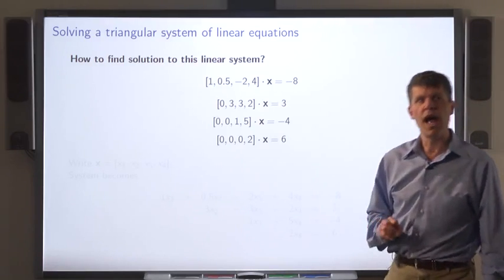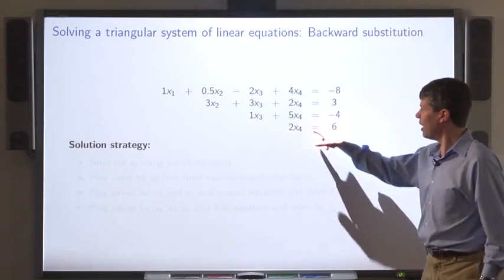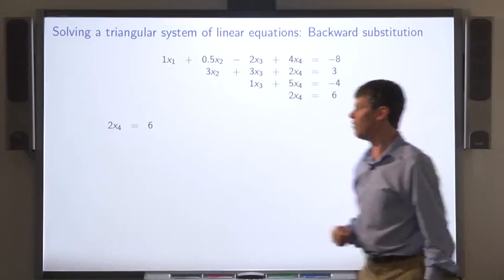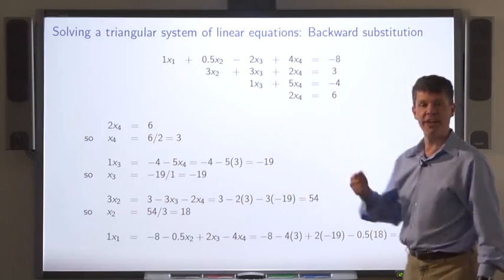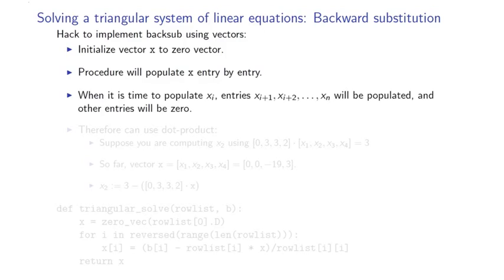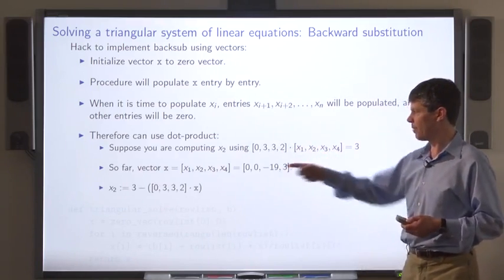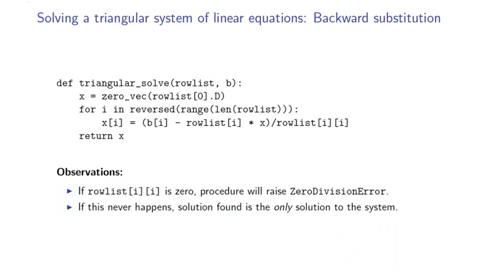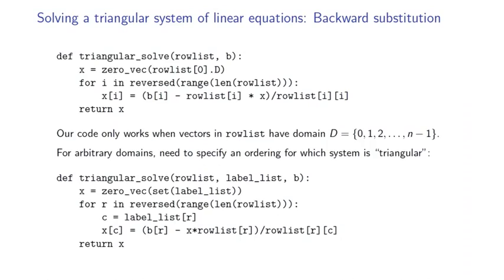1 6 The Vector Solving a triangular system of linear equations 400